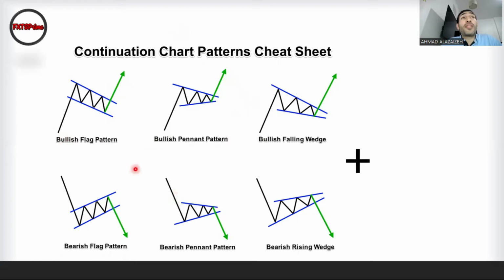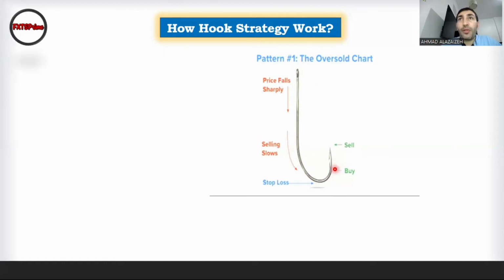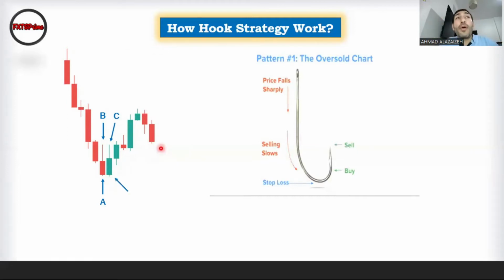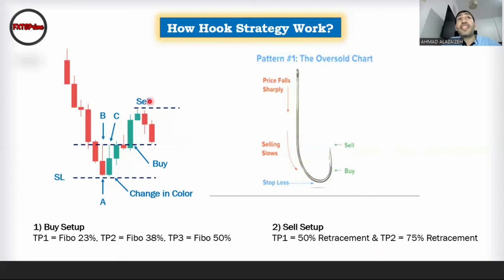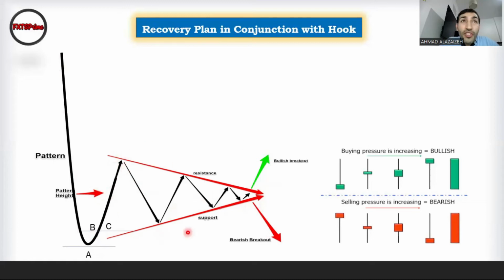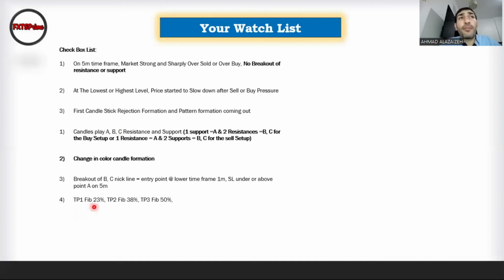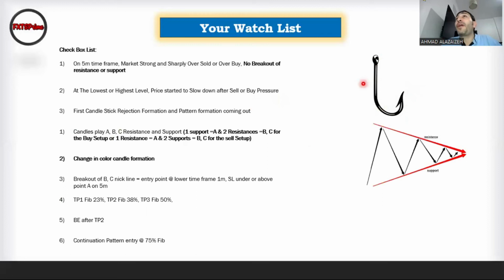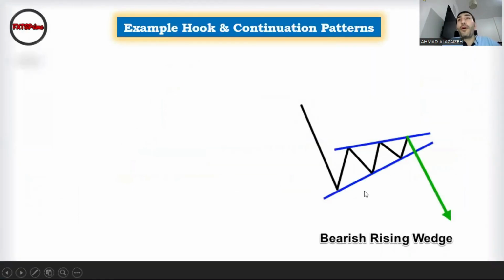Hook Strategy & Continuation Patterns